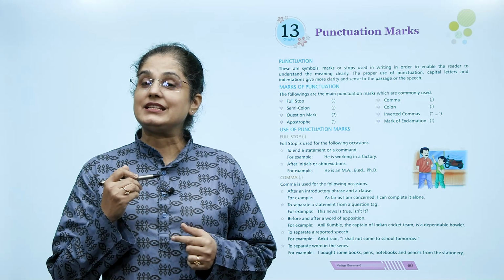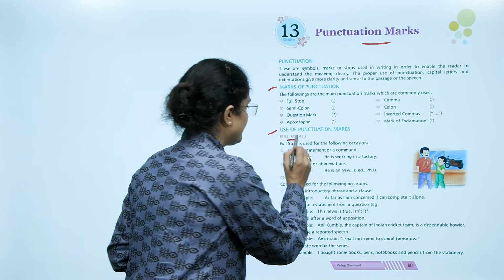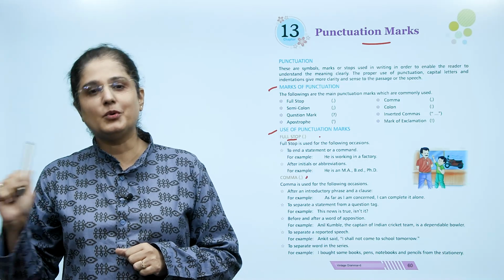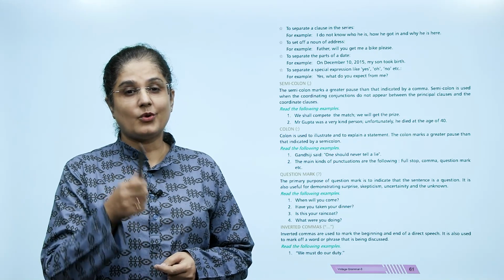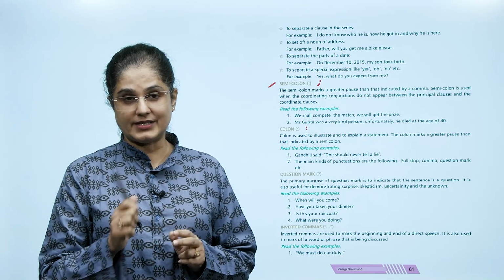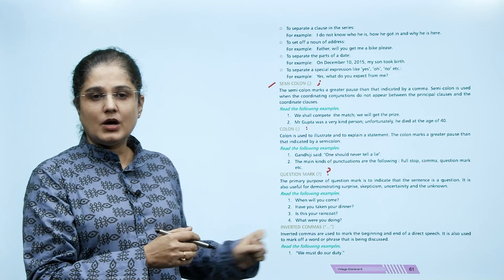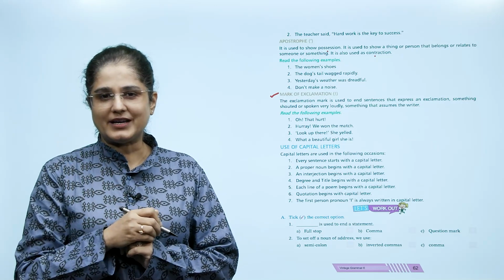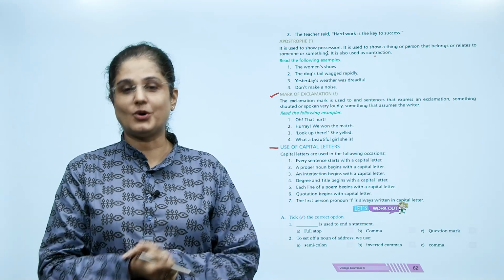Ch 13 | Grammar | Woods | Book 6 | punctuation Marks | For children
Grammar , a new launching of Woods Book Publishing, is embellished with all the features for which the products of Woods Book Publishing are famed i.e. rich study material, creative illustrations, thoughtful presentation, interactive exercises, quality printing and much more. But what makes it different from other is that the books of the series are geared up with digital animation, web-support and animated videos wherever required.